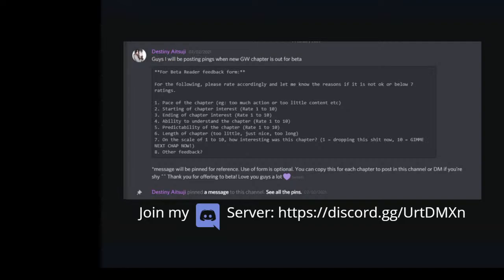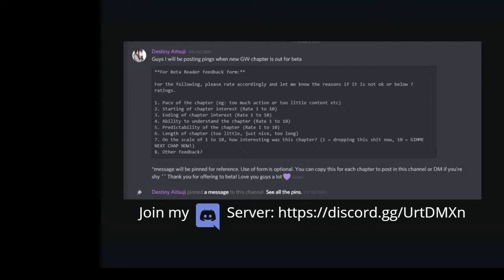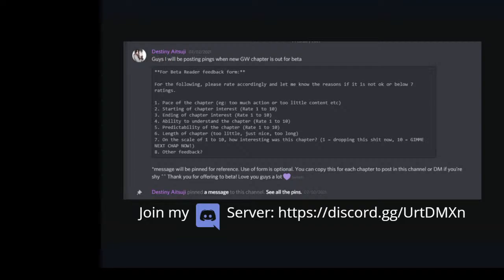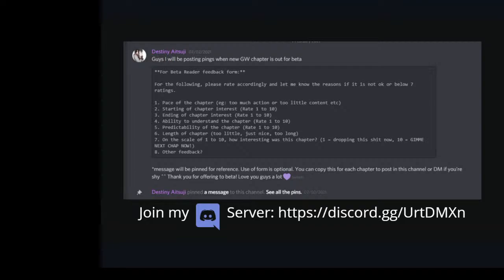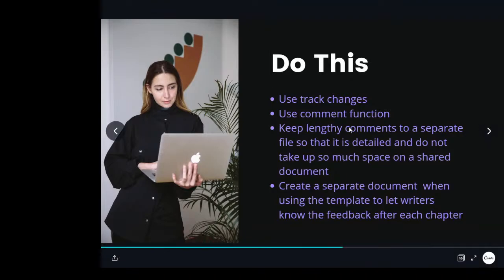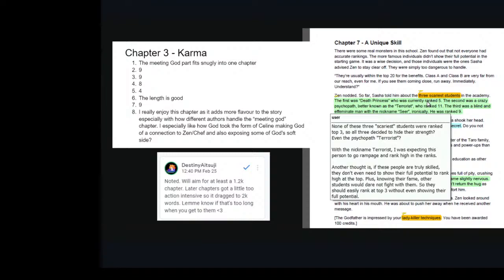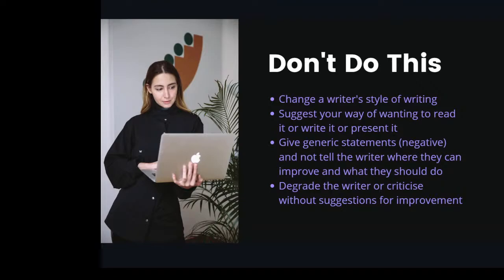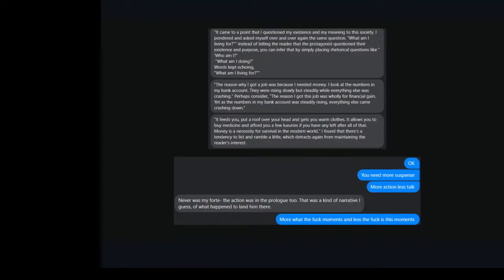How to Beta Read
For sneak peeks, behind the scenes and craziness, stalk me!